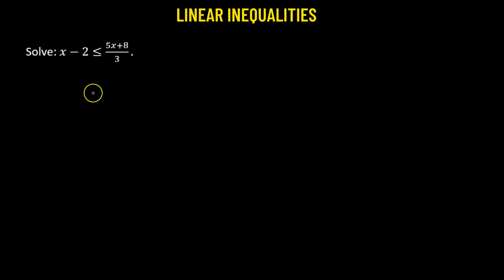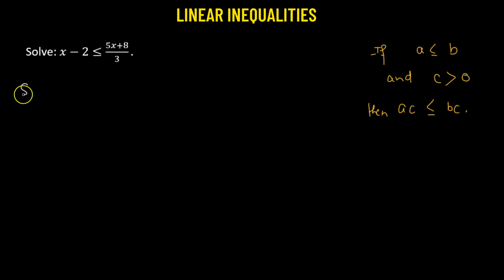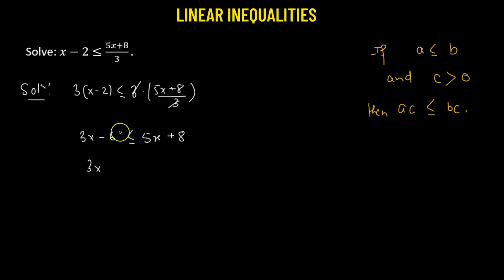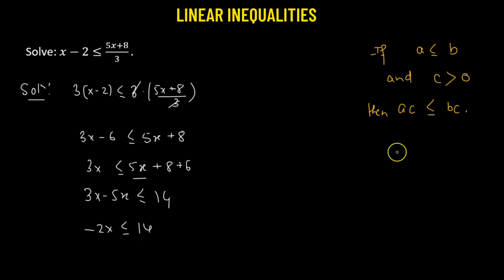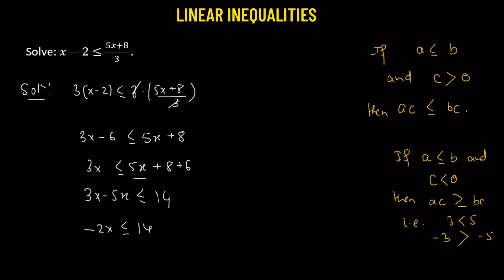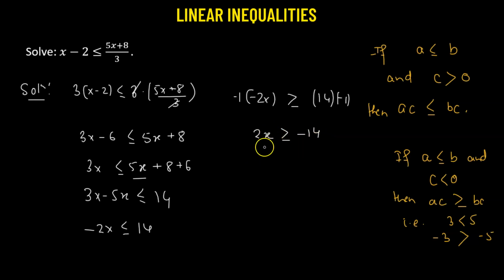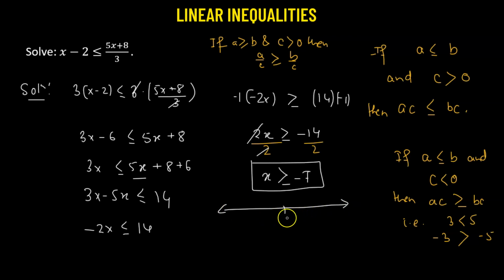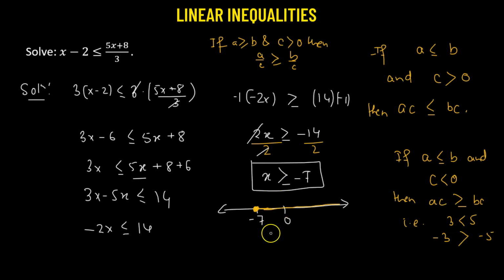Ex 27 | Linear Inequalities | Linear Inequations In One Variable